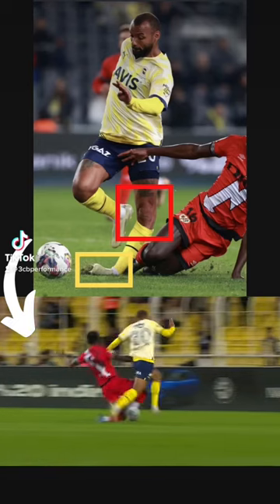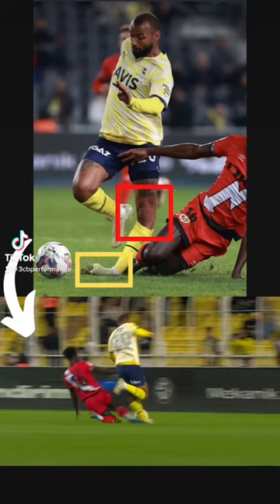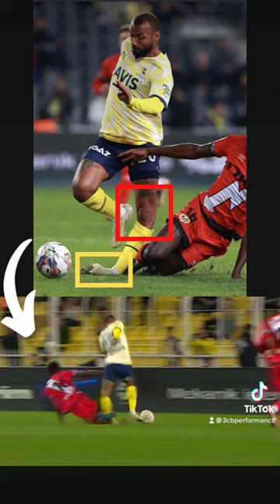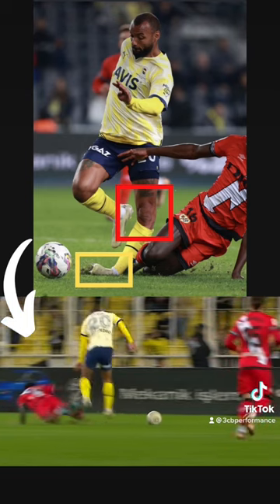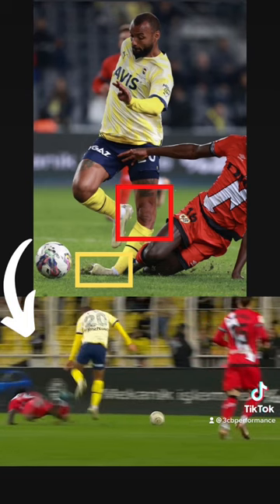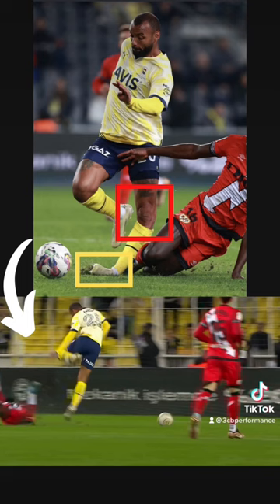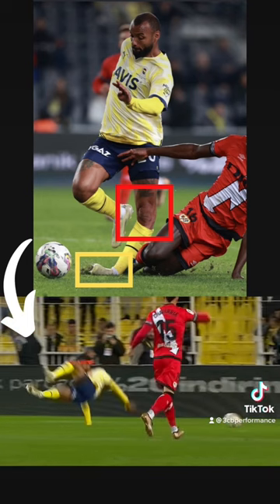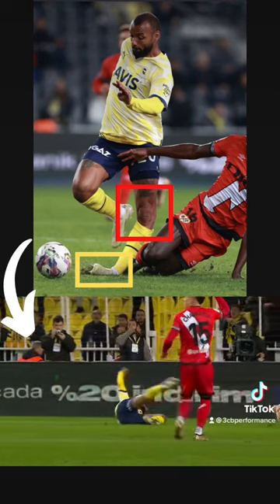João Pedro injury (knee & ankle?)